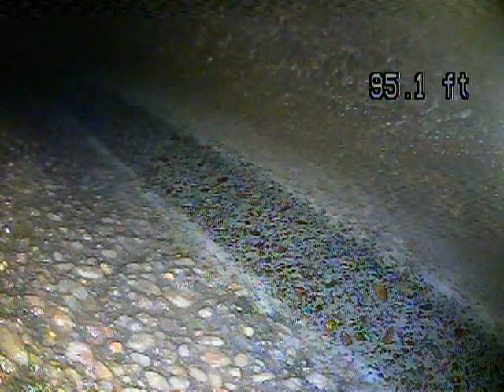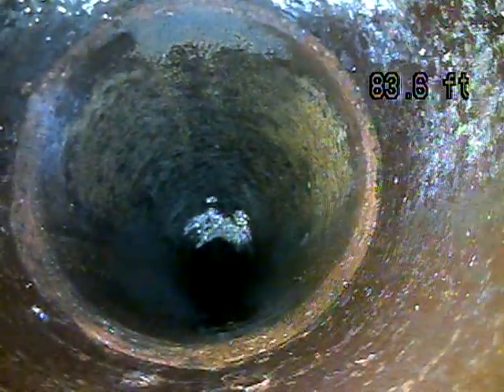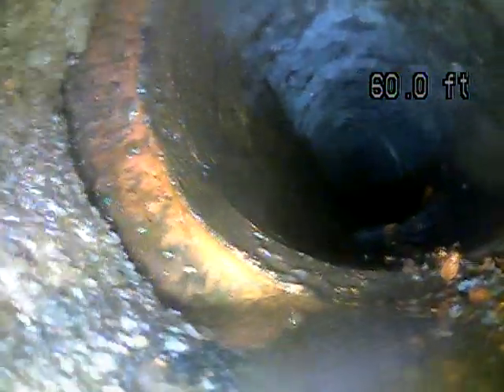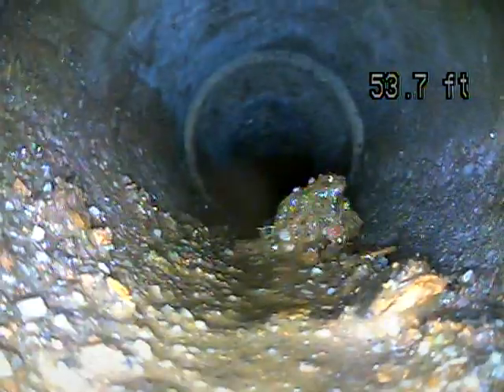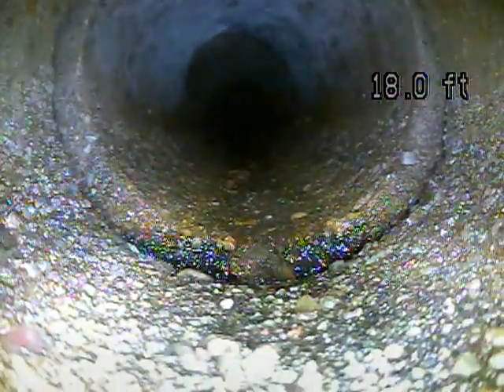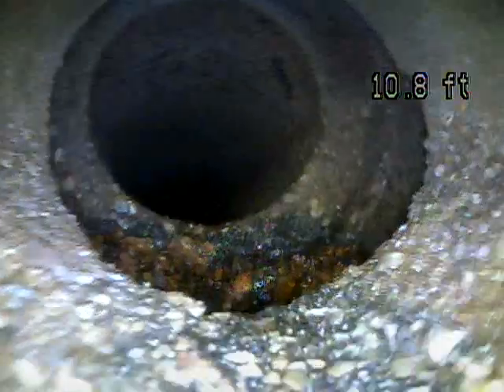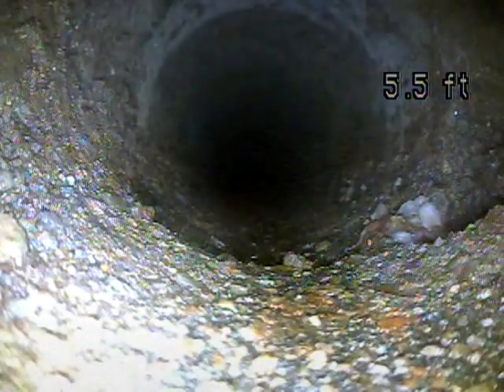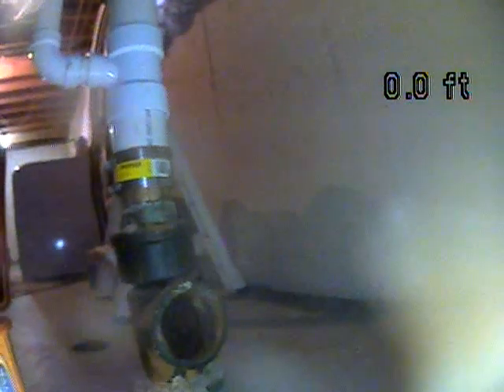560 e 1650 s